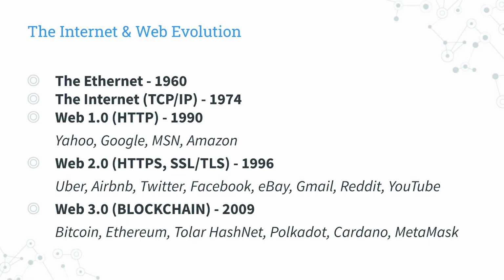Introduction to Web3 | Module 1 | The Evolution of the Internet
The Evolution of the Internet: From Web 1.0 to Web 3.0

This lecture, created by Dr. Tali Režun, provides a comprehensive overview of the internet's evolution, dividing it into three distinct phases: Web 1.0, Web 2.0, and Web 3.0. "Introduction to Web3" is a collection of lectures designed to bridge the gap between complex Web3 theory and a more accessible understanding. Initially prepared for COTRUGLI Business School MBA students, these lectures are now freely available to anyone interested in gaining knowledge about this emerging technology.

The lecture discusses the "read-only" Web 1.0 era, followed by the "read-and-write" Web 2.0, which, despite its interactivity, is criticized for its centralized architecture that lacks user privacy. The video then introduces Web 3.0 as the solution, a decentralized web built on blockchain technology that aims to give users full ownership and control of their data and assets.

Follow Tali:
- X: @talirezun